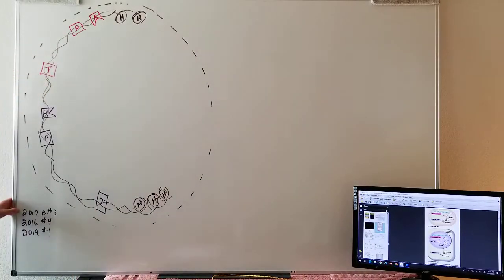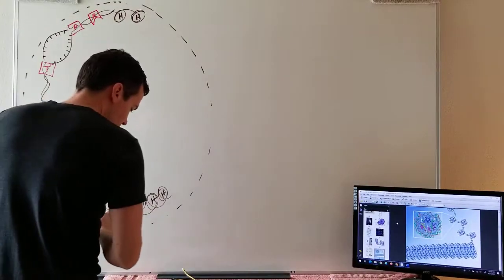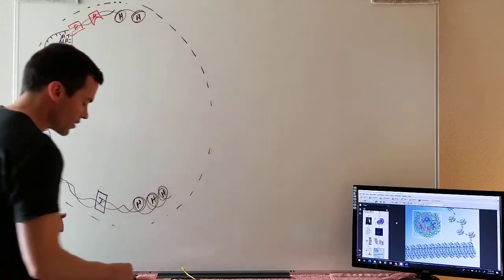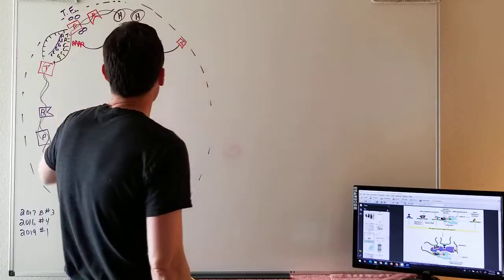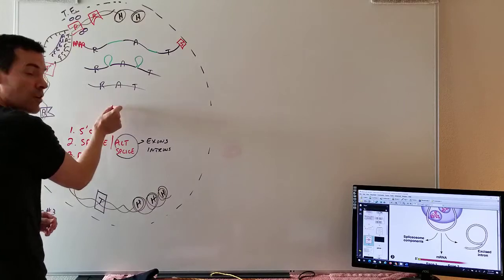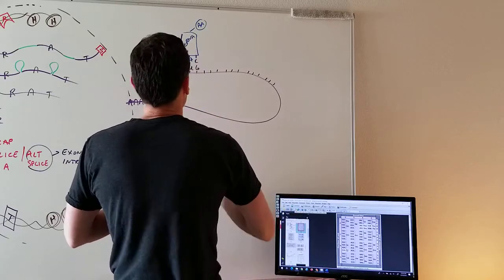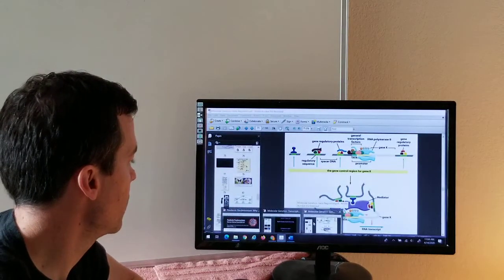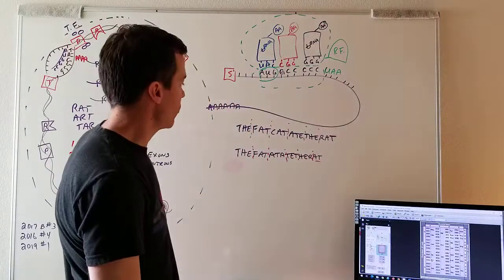AP BIO Review 14 Transcription and Translation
Try AP FR 2007 Form B #3, 2016 #4, 2019 #1
You can find our practice free response on Canvas-Files-"AP BIO FR referenced in youtube" Print it once and you have all of our practice questions for all of the review videos.  If not, you can google these.